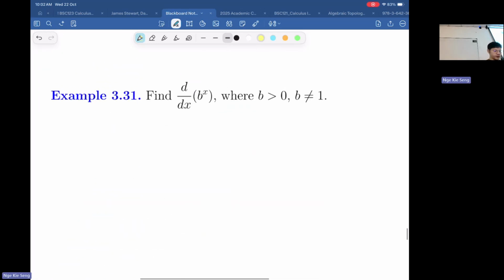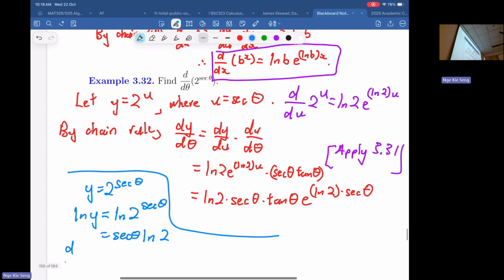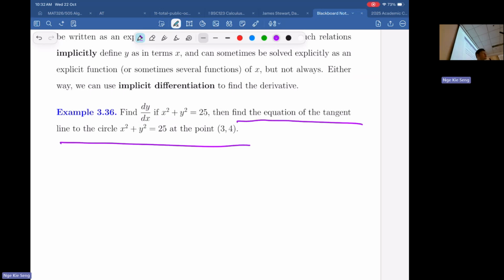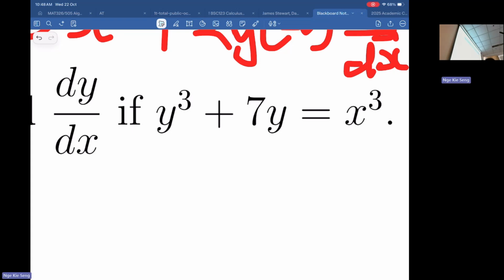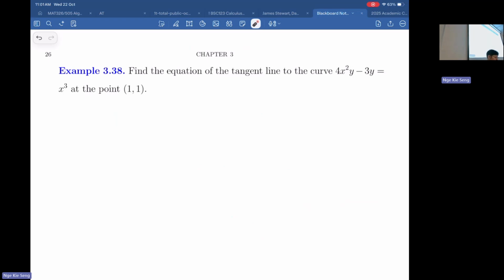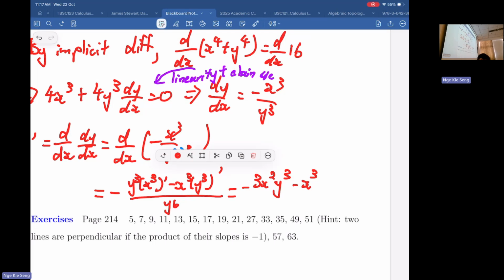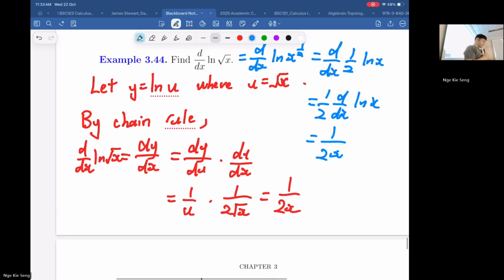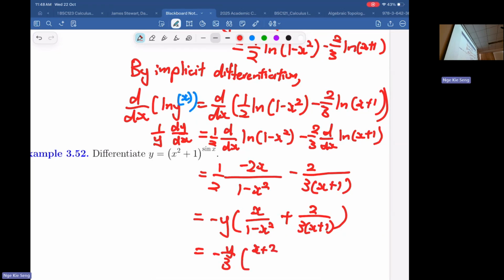Implicit Differentiation | Calculus I A Lecture 7 | Nge Kie Seng 20251022